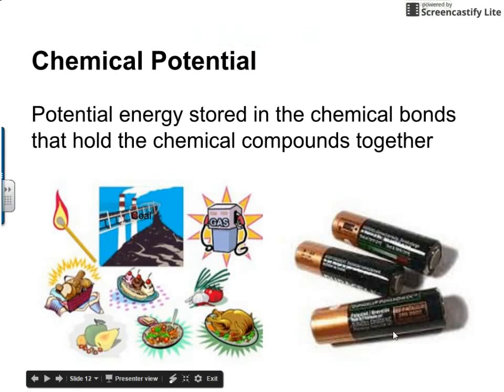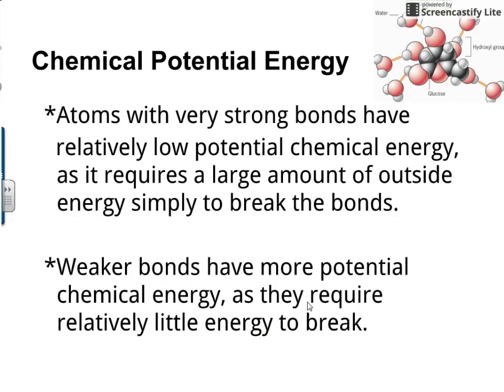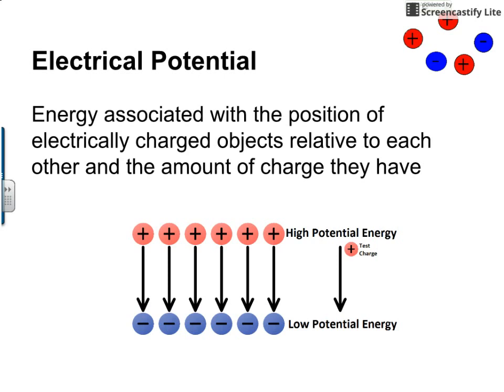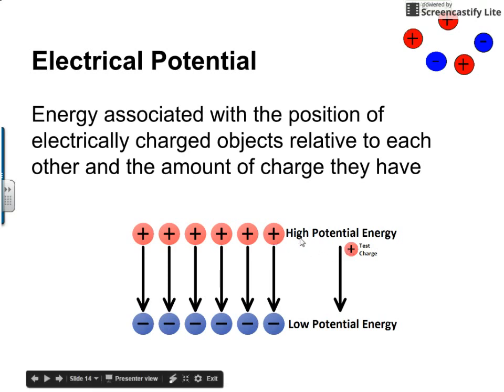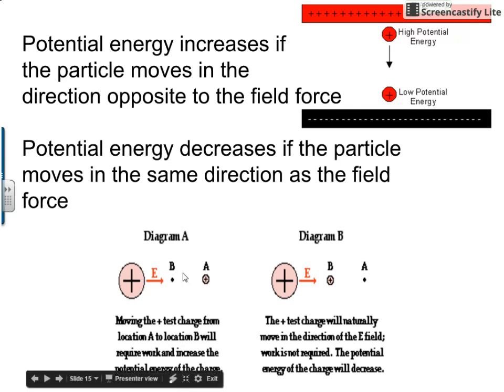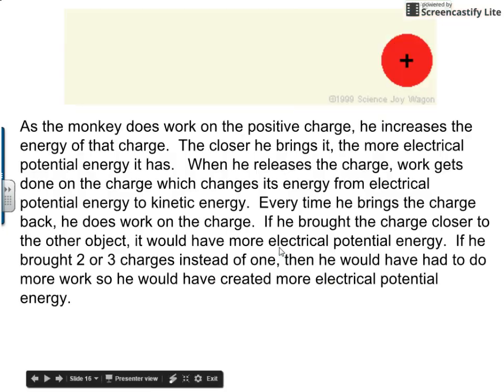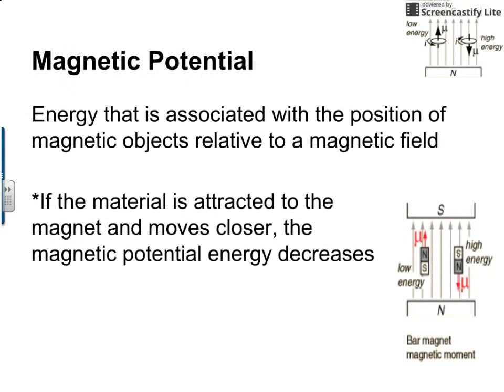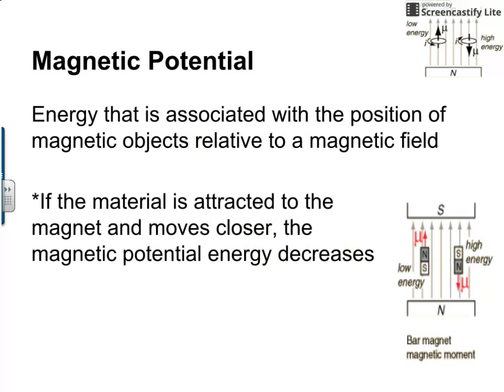Potential Energy Notes Part 2